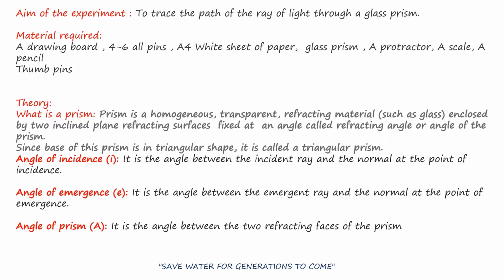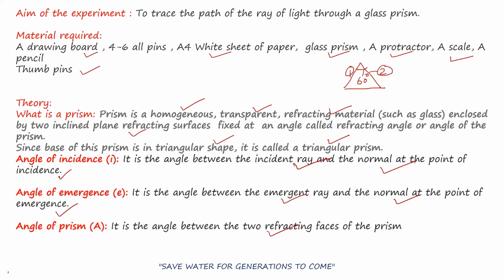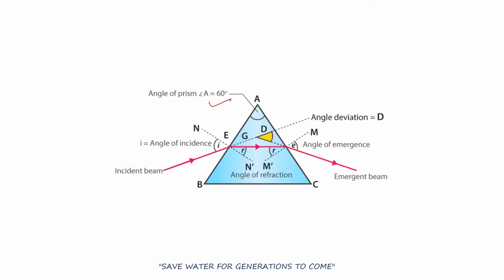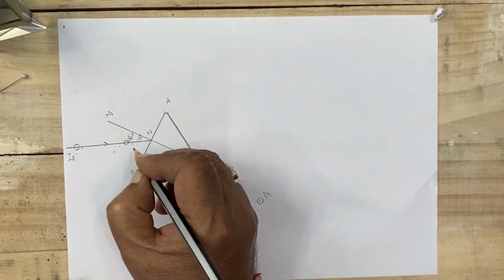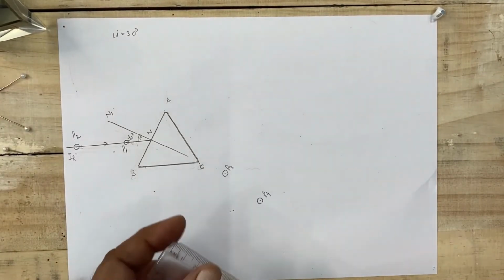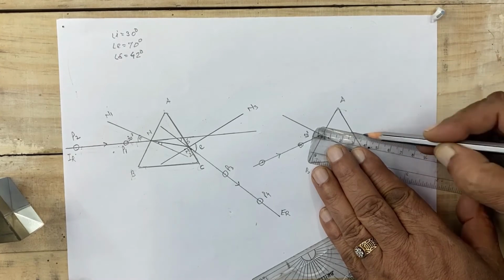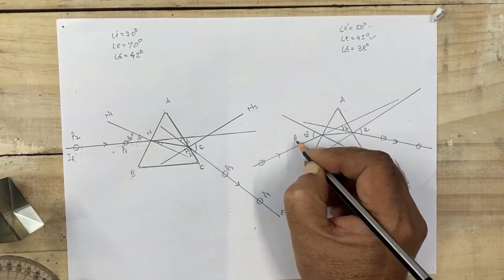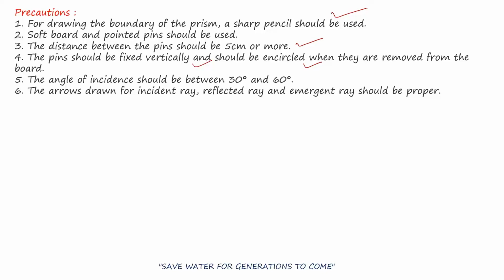TO TRACE THE PATH OF LIGHT THROUGH A GLASS PRSIM | Rajendra Sharma | GeeksforGeeks 9th | 10th